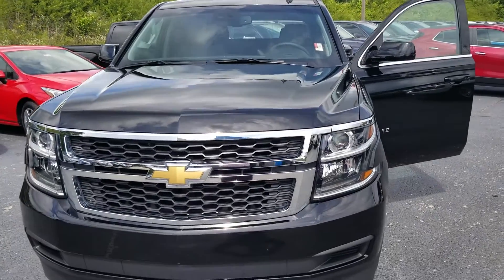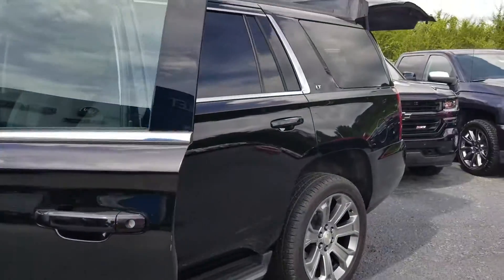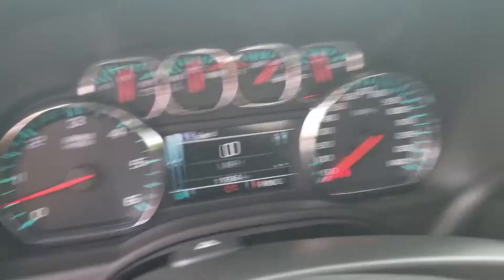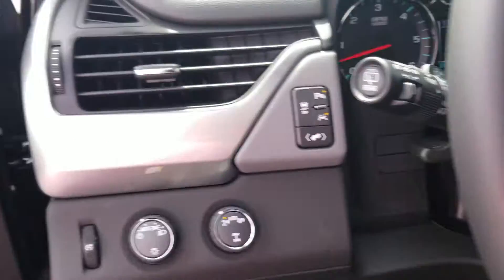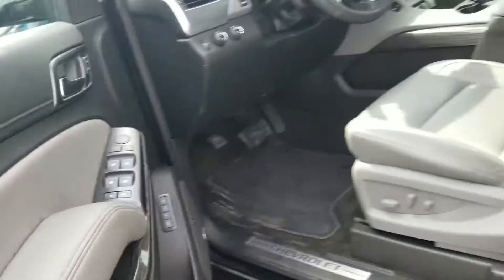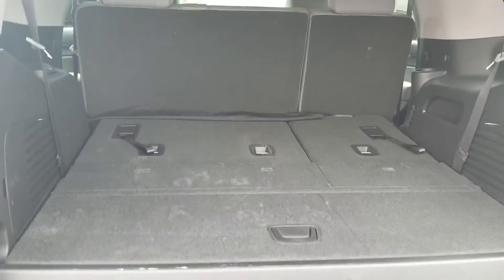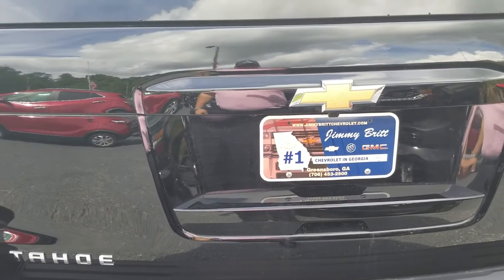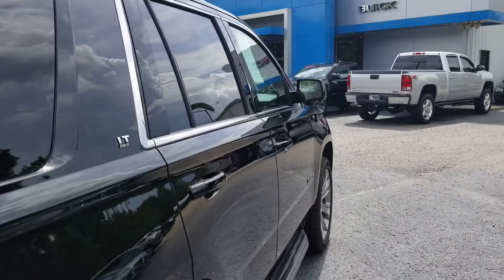Scott McFadden Jimmy britt Chevrolet